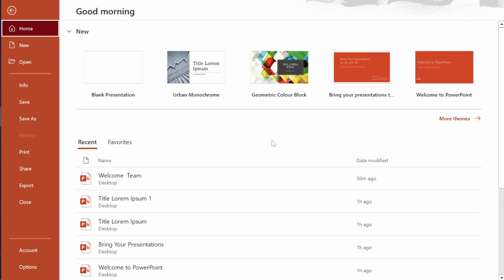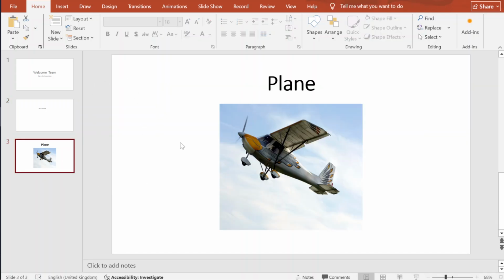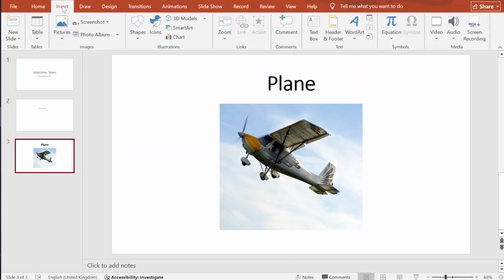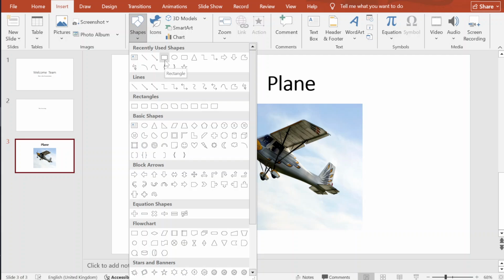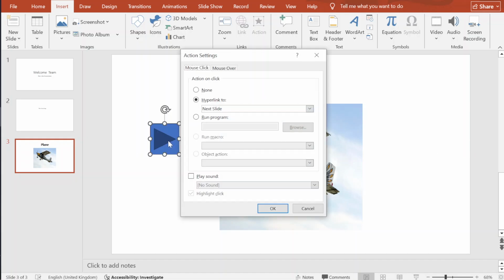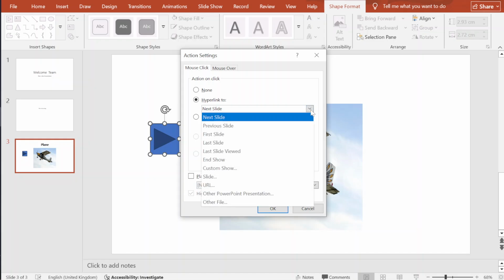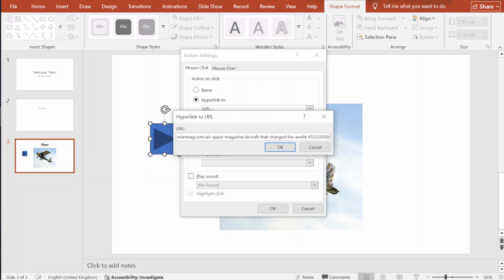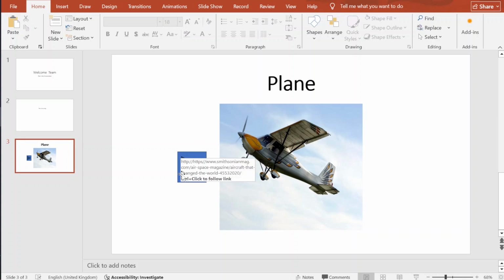How To Add Hyperlinks to a Powerpoint Presentation for Dummies - 2025 (Quick & Easy)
How To Add Hyperlinks to a Powerpoint Presentation for Dummies
In this video, how to add hyperlinks to a PowerPoint presentation for dummies is explained step by step, making it easy for beginners to follow. You’ll learn how to link text, images, and shapes to websites, other slides, or even external documents, helping you make your presentations more interactive and professional.